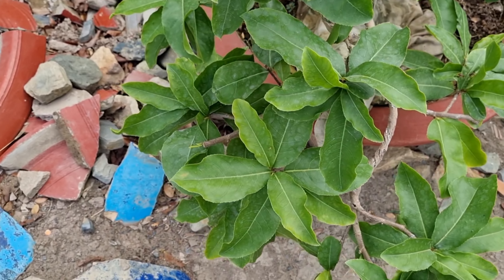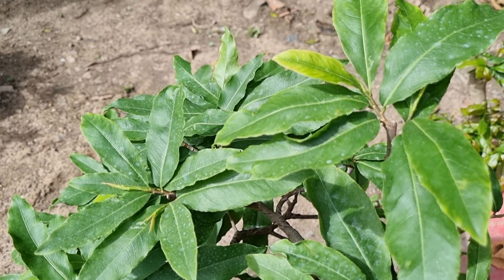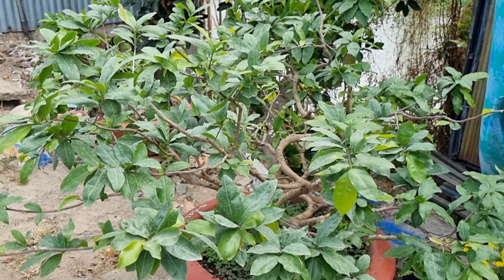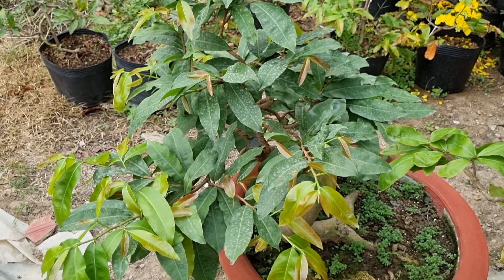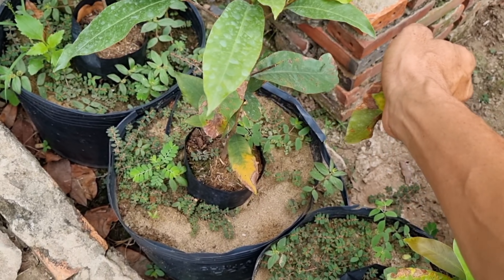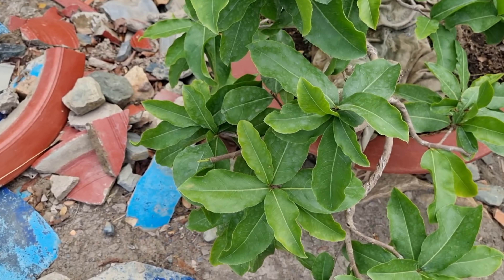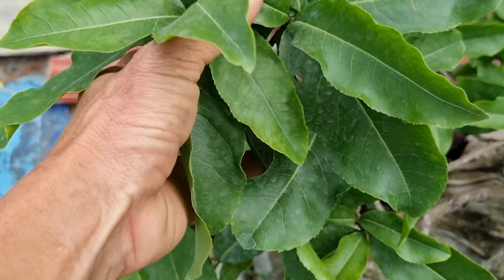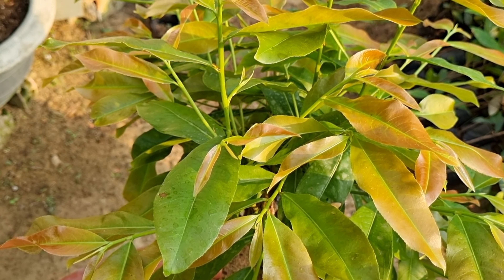Cách Khắc Phục Cây Mai Bị Lá Me, Lá Nhỏ Sau Tết Hiệu Quả.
tu anh bon sai
bon sai tu anh
cach khac phuc cay mai bi la me, la nho sau tet hieu qua
cach cham soc mai sau tet hieu qua
cach bon phan cho cay mai sau tet hieu qua
cach xa tan va thay chat trong cho cay mai sau tet hieu qua
cach tuoi nuoc cho cay mai sau tet hieu qua